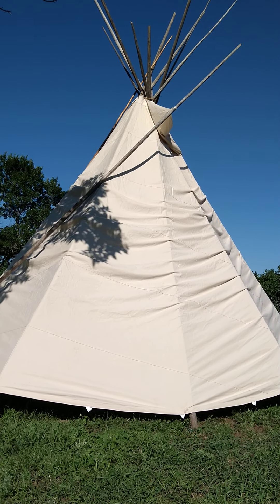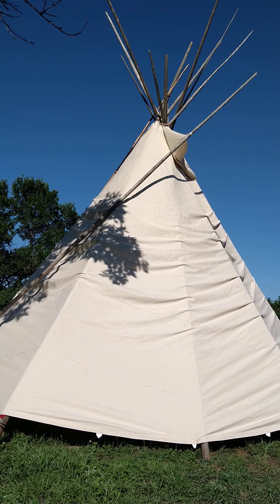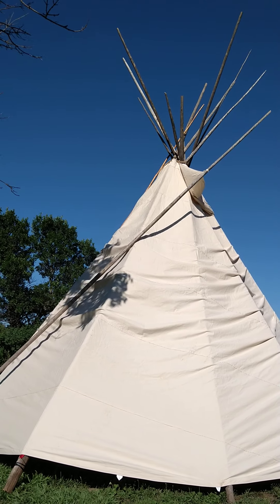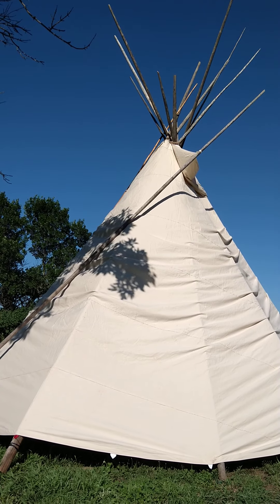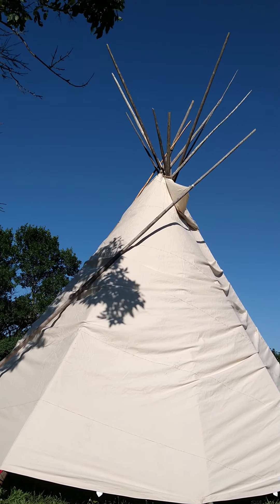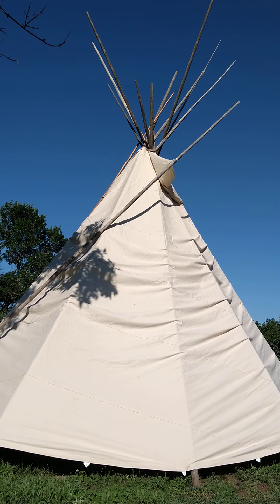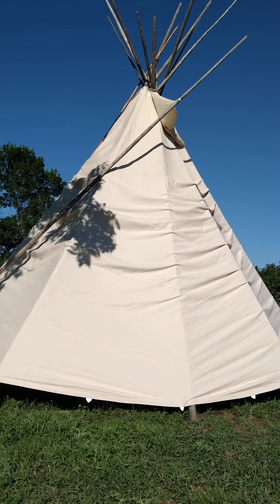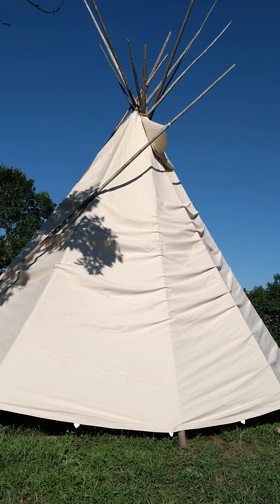Samuel L Flyinghorse, Hunkpapa Lakota tipi.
In compliance with YouTube video policy, this video is safe for children to view.
None of my own 2 kids were harmed in the erecting/putting up of this Native culture structure,
although 1 child "gotted a blisterd on my thumbd" while pushing in a few wooden dowel sticks, the Tipi Front Lace Pins, through the canvas fabric.
I *pooh-poohed* his boo-boo and kept insisting he continue with the task at hand, or else go mow and WeedEater the lawn.
He laced up the front of the Tipi. eventually.
I need to tie up the fabric a teeensie bit higher on the back LiftPole, you know how fabrics sag...like my BVDs after a few years of use, and I will need to tie the 3 tripod poles just a bit higher. too...
On the fabricStrip atop the Tipi is *RedactedProtestCampName, Standing Rock, MonthDate 2016*
*Snniiff-sniff*  You can barely smell OCS spray.  :/
Now to figure out what to paint on it!!
-hunkpapaLakota,
public Facebook, IG, Twitter, Tumblr
My Words are mine, my experiences are mine, I have been awake all my life and aware of Unseen, I speak for no one else but just for myself.